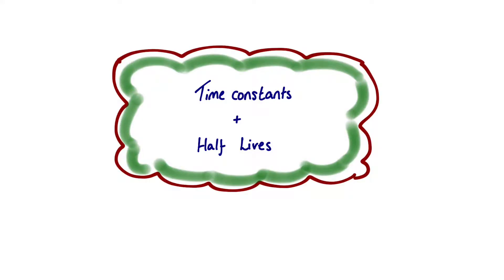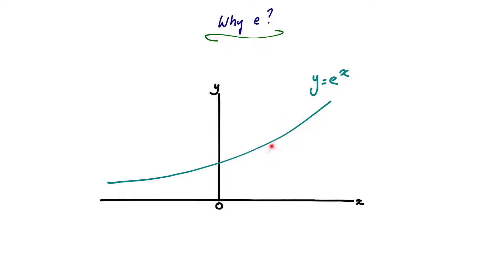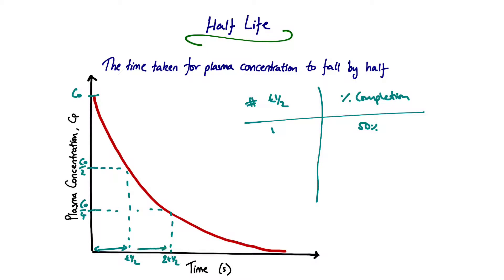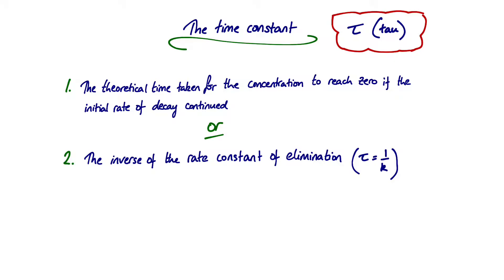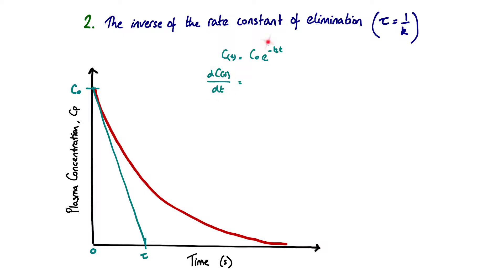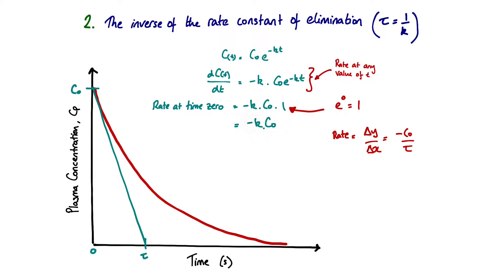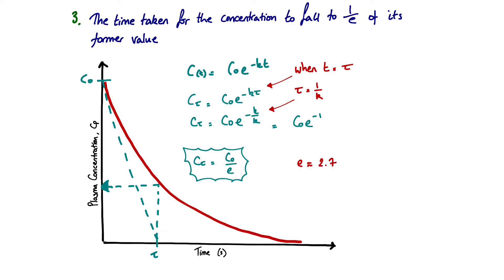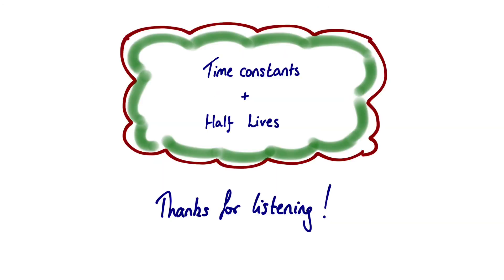Half Lives & Time Constants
An introduction to half lives and time constants relating to first-order kinetics. This video is designed as a primer for further reading in preparation for the Primary FRCA. I hope you find it helpful!